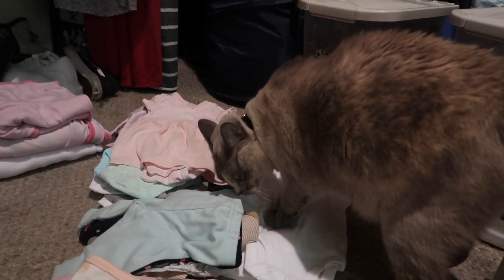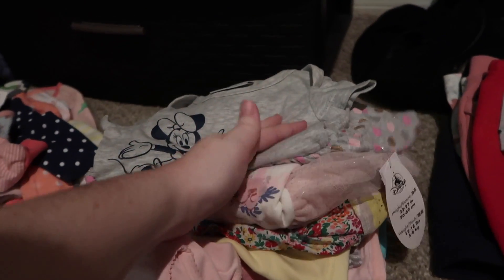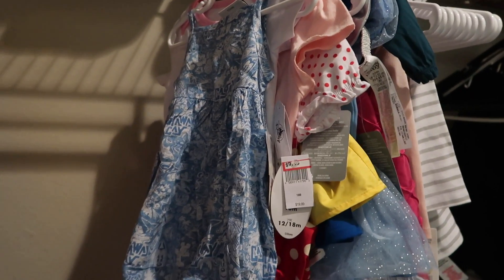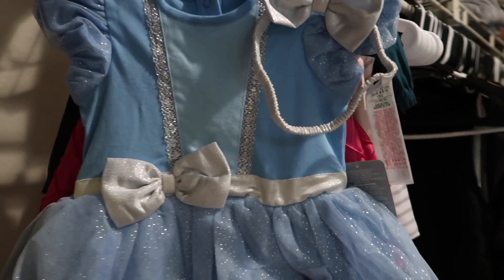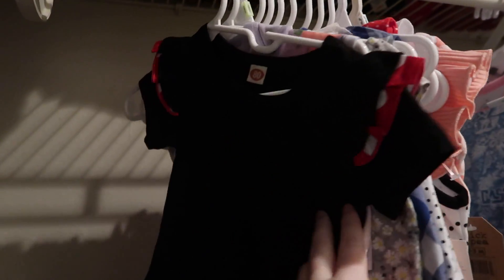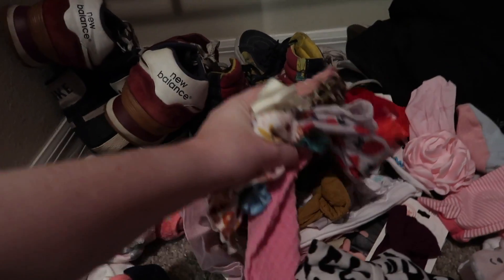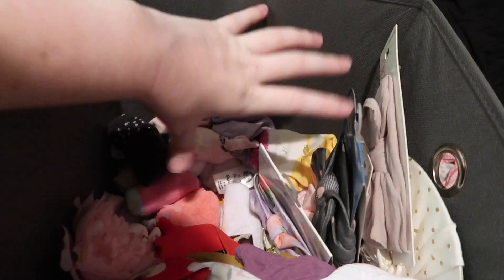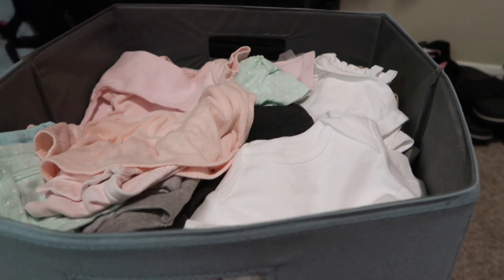Organizing My Closet for baby clothes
(This was filmed in early july)
In todays video Makayla organizes all of babies clothes in the closet.

Q&A
Where do we live? Florida
Camera we use? Canon G7x Mark ii
Editing software? Final cut pro and Adobe premier
When did we start dating? November 2018

Edited by: Makayla